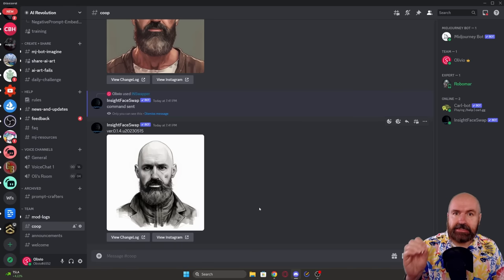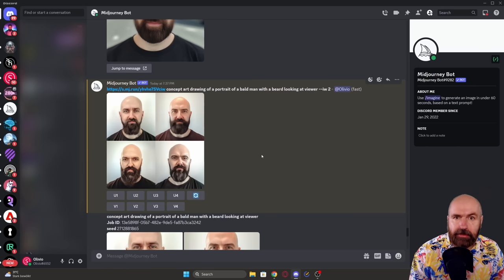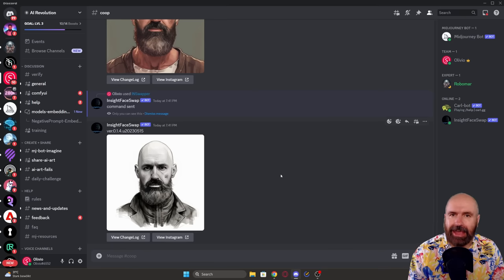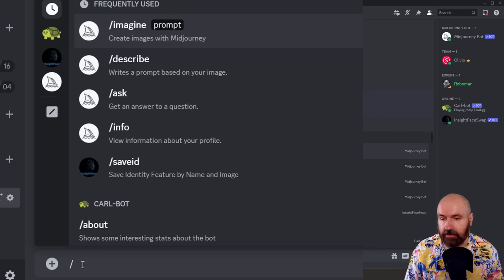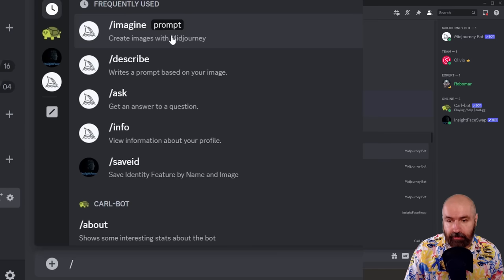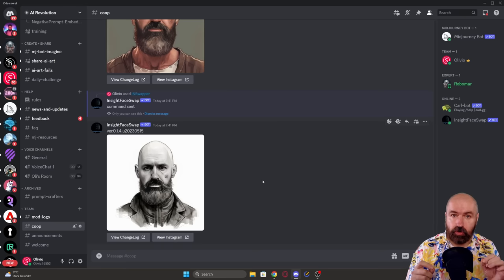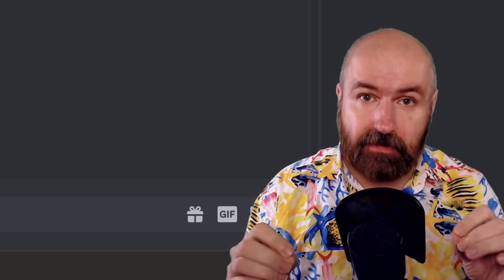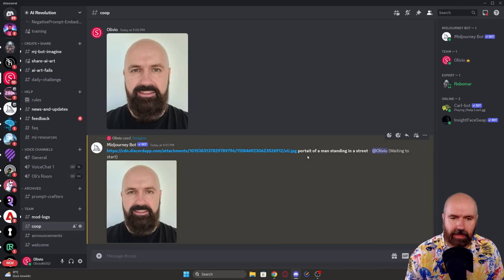InsightFace - Add your Face , NO TRANING required!!! Inswapper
This free tool allows you to add you face to any Midjourney Image. But it also works with all other images with a face and only needs a single image.  This Discord Bot with Swap your Face in any image. It works with many styles and is free to use (May 2023).